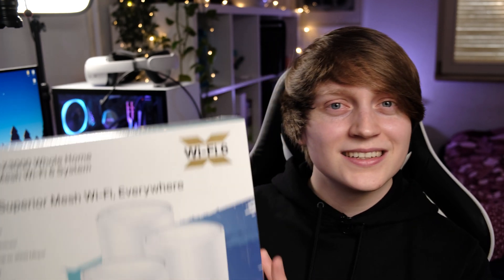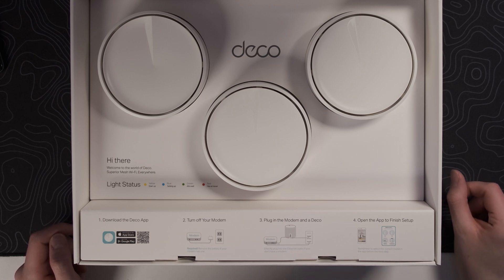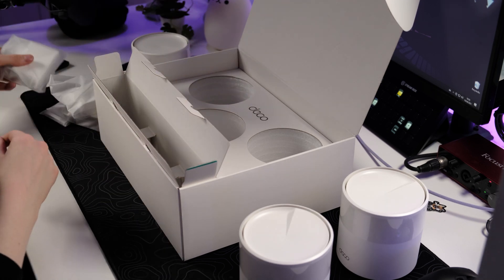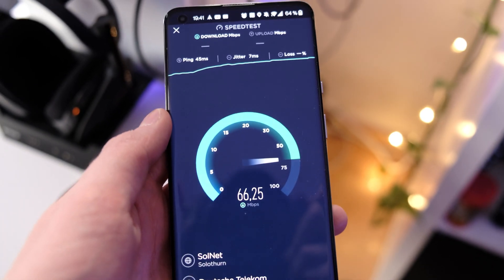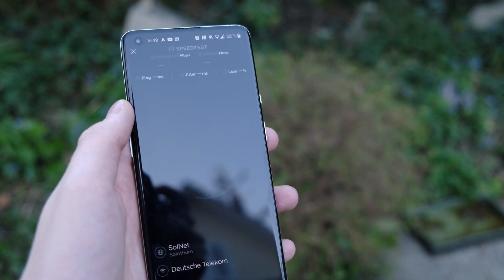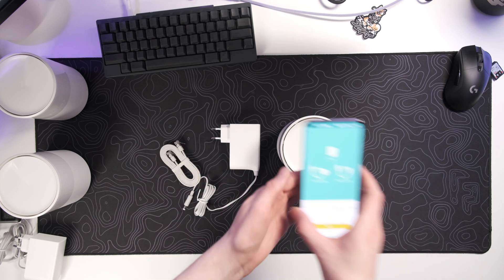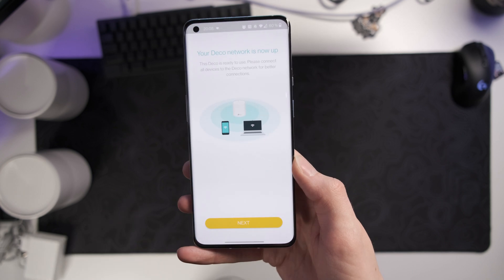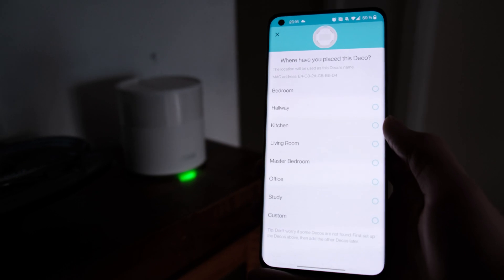TP-Link Deco X60 (AX3000) Unboxing, Setup and Test - WiFi 6 Mesh Network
Today we're unboxing and setting up the TP-Link Deco X60 AX3000 Mesh WiFi 6 System. It promises to provide whole-home WiFi coverage, with the latest features, such as beamforming making it perfect for getting a good signal everywhere.

The new Deco X60 is a complete Mesh WiFi System that comes with 3 access points, featuring WiFi 6, MIMO Technology, and up to 3000 Megabits bandwidth. The biggest benefit of the system is that it can easily handle up to 150 connected devices, which makes this perfect for your new smart home, as each smart device such as Alexa, Nest, Ring, and Hue lights can take a lot of network bandwidth. The decos will all work together to form a uniform Wi-Fi network. Meaning your device will always automatically connect to the deco unit at the highest speed as you move through your home.

In this video, we will go through the entire setup process, from unboxing the system, connecting the router, creating a mesh wifi network, and doing a comparison of how the Deco X60 performs in comparison to a single router that's placed in a large house with 2 floors. The mesh is configured to have an access point in key areas of the home, from the bedroom, hallway, and office. Each mesh access point is spread across different stories of the building. Let's find out if this is the best WiFi 6 router!

Timestamps:
00:00 Intro
00:45 Unboxing
03:53 Testing the current WiFi
04:40 Current WiFi - Kitchen
04:55 Current WiFi - Office
05:22 Current WiFi - Problems with two routers
05:50 Current WiFi - Garden
06:14 Setting up and installing the Deco X60
08:57 Adding more Decos to the Mesh network installation
10:42 Mesh WiFi - Office
11:05 Mesh WiFi - Kitchen
11:26 Mesh WiFi - Garden
11:42 Outro

▼ My Video Gear:
Fujifilm X-T3, RODE Wireless Go, Godox SL60W, Aputure LightDome Mini II